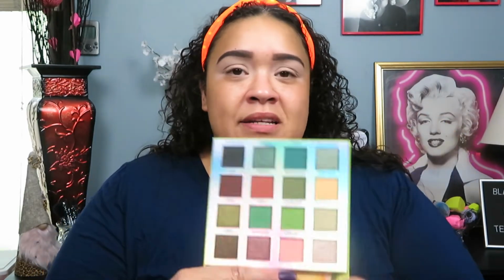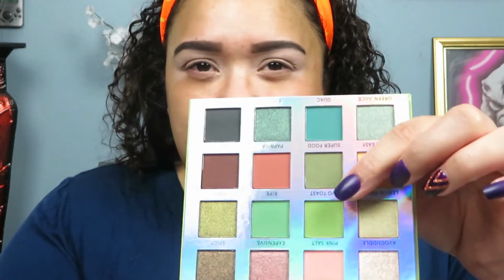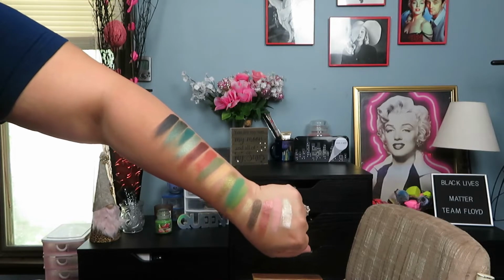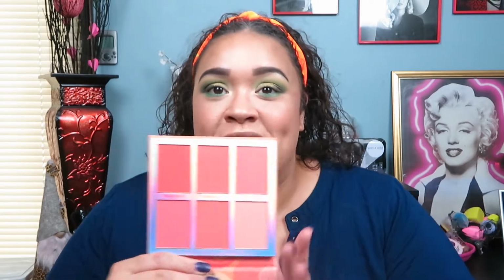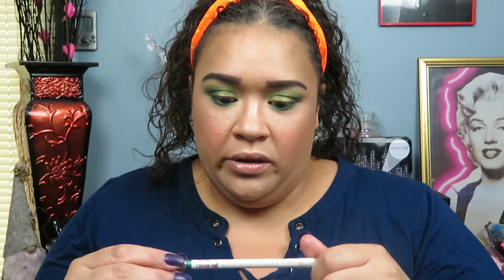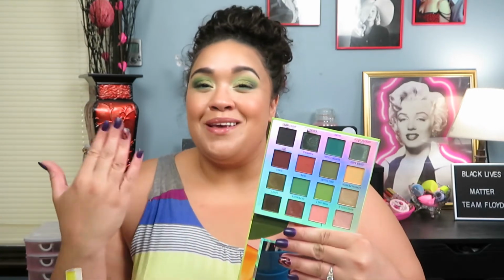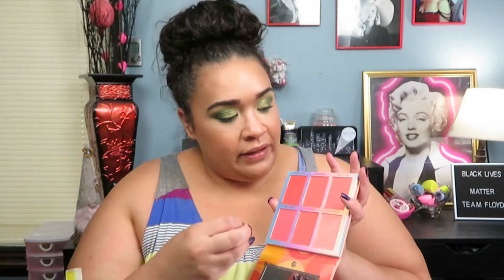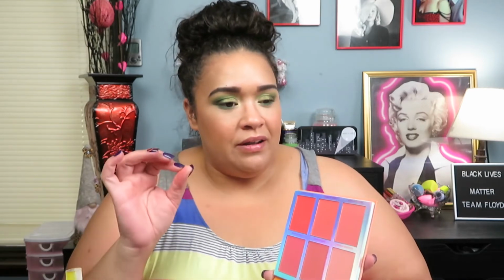BH Cosmetics|Avocado Toast & Bellini|Affordable Makeup|Green Eye look|Review|Tutorial|Tasha StJames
Hey girl heeeeeeeey!!
I hope everyone starts getting their notifications soon. I feel like so many are missing out on the videos. It's so frustrating not only for you guys but for me as well :(

Anywho sorry for the rant. *Breath Tash* Ok I'm good. Anyways I hope you guys enjoy today's video!! I realized after editing that on my left eye I missed a bit of my "Crease" haha with my green shades oops hehe
I left it in to show you guys I am not a perfect makeup artist either and I too still make mistakes. And that's ok. The biggest thing to remember is to have fun! There are NO rules in makeup. It's whatever YOU
like and what makes YOU feel confident, beautiful, good, whatever makes YOU happy!!
Regardless Queen, YOU'RE BEAUTIFUL and don't EVER FORGET THAT!
Have an amazing & blessed day where ever you are.
I love ya!
XOXOXO
Tash

Tasha St James
Lyndon, IL 61261
*Please never feel obligated
Thank you for donating!!!

Hit me up on social & let's be friends!
 (I'm still working on this page, not on Facebook much-my personal page is for family & friends only I'm sorry. )

Products used on Camera
BH Cosmetics
✓Avocado Toast Palette Shades : Avo Cuddle, Over easy, Avo toast, ripe, Pit, Hass & Lemon pepper
✓Bellini Blush Palette shade: Just peachy

OTHER PRODUCTS USED OFF CAMERA
ALL XX REVOLUTION UNLESS STATED
✓KLEANCOLOR Love me 365 Smokey Eye liner #106 Smokey Green
(This is where I purchase ALL of my revolution beauty/makeup)
currently work w/this brand.
 ✓Faux Brow Pencil Deep Brown
✓Faux Brow Gel Clear
 ✓Face Fixx Moisturizing Primer
✓Cloud Primer
✓Glow Skin FauXXdation Foundation-10.2
✓Conceal XX Super FiXX Concealer-CXX7
✓Glow FiXX Loose Setting Powde- Lustre
✓XXcess Blush Powde-Obscure
✓XXposure Highlighter Powder-Focus
✓ Benefit Hoola Caramel
✓Pixi by petra glow mist
 ✓Maybelline Gone Greige Bold Lip-stick
✓LA Colors Moisturizing Lip gloss Bare Dollar General
✓Rimmel Stay Matte (Under Eyes) Translucent

✓Earn cash back shopping using Rakuten AKA EBATES!! & FREE money!!! FREE $10 @ SIGN UP!